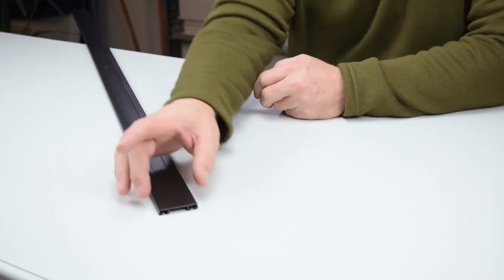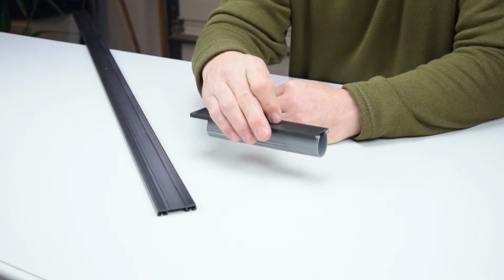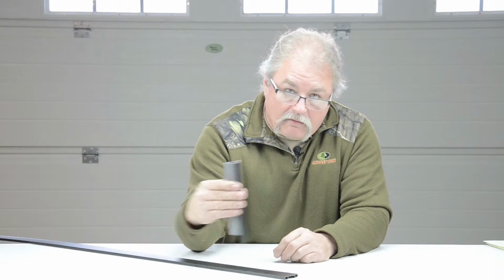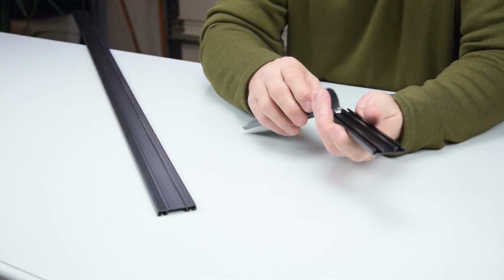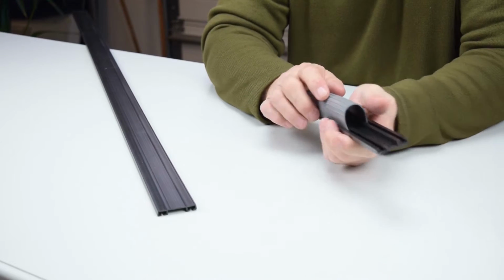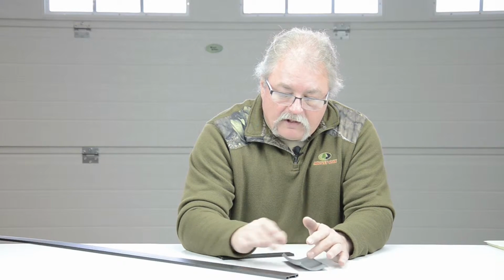Garage Door Bottom Track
Garage Door Weather Stripping retainer. Installs on the bottom of the door and allows you to use a wide verity of weather seals. We carry retainers and weather seals that will allow you to seal any door. We have weather seals for all brands, shape and size doors